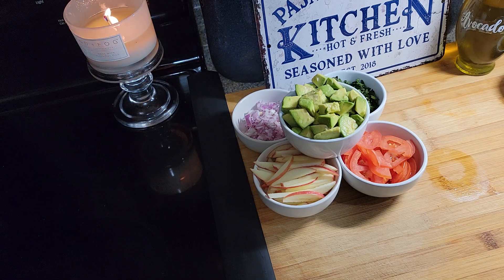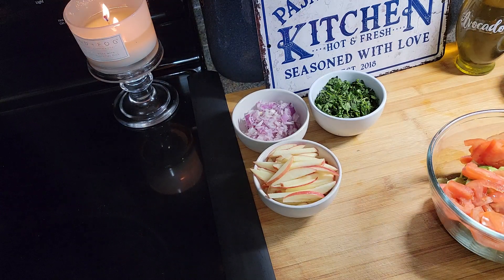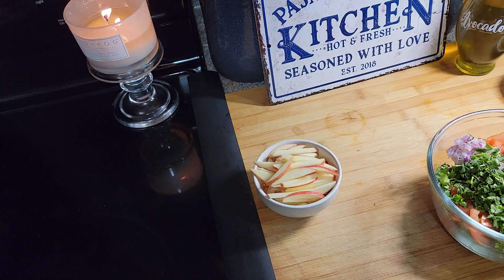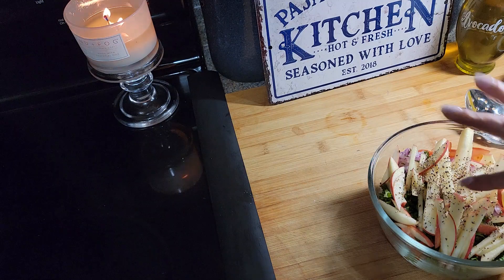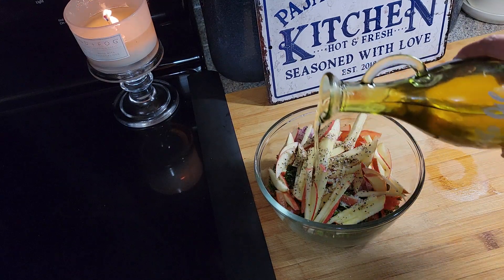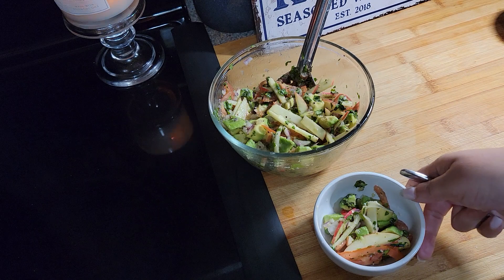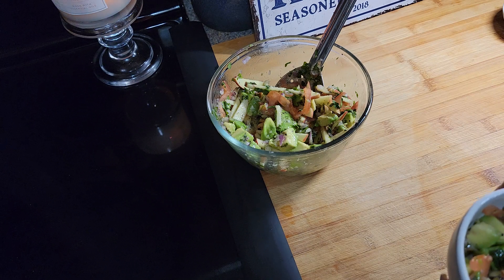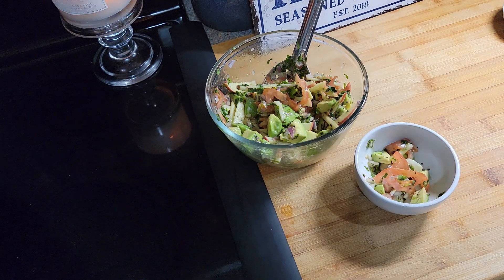How to make Avocado & Tomato Salad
AVOCADO & TOMATO SALAD
2 Avocados
2 Tomatoes
1/2 Red Onion ( finely chopped )
Cilantro ( as much as you like )
2 - 4 Tbsp Avocado Oil ( EVOO or Grapeseed Oil can be substituted )

This is a very tasty side salad to go along with any meat or eat as a snack...